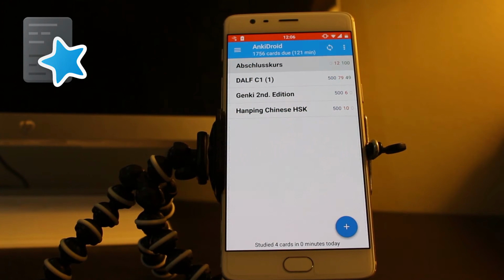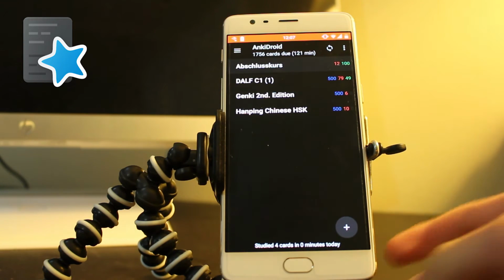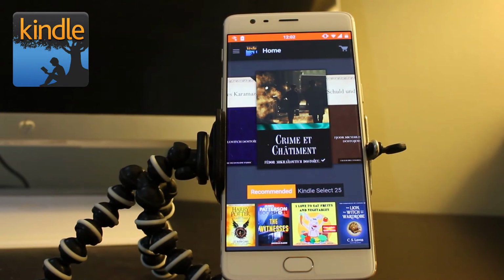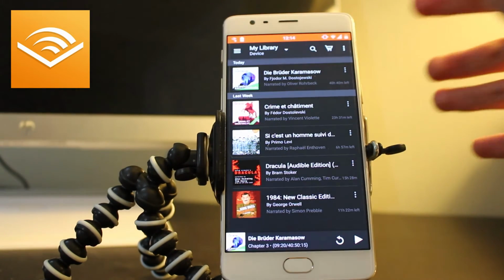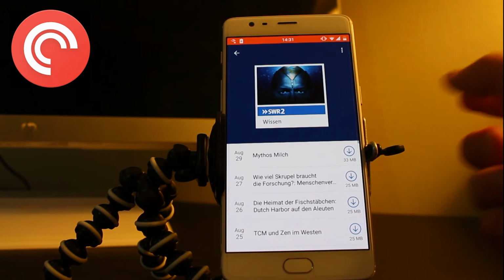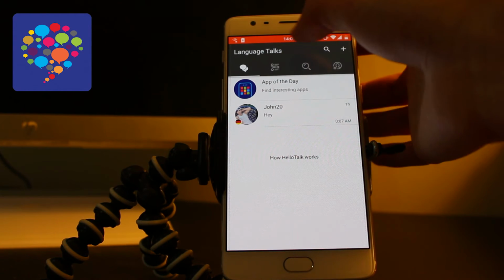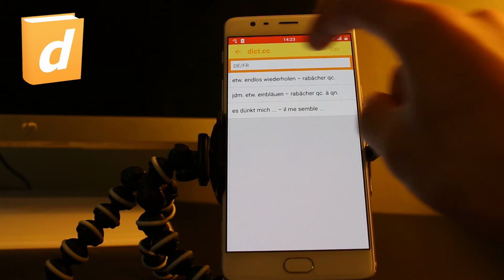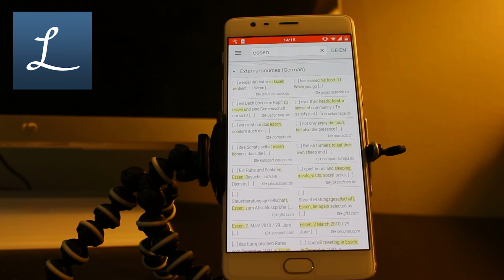Best Android Apps for Learning Languages